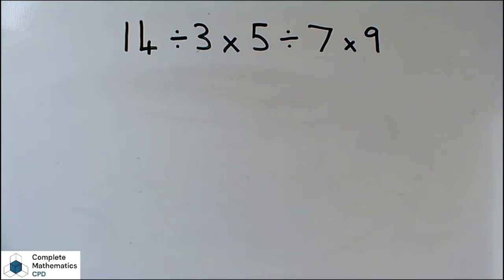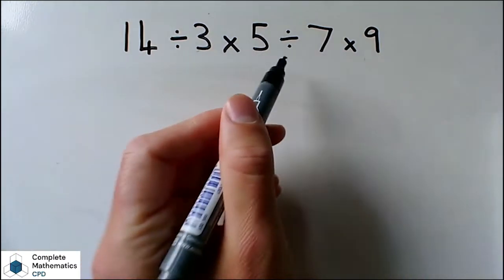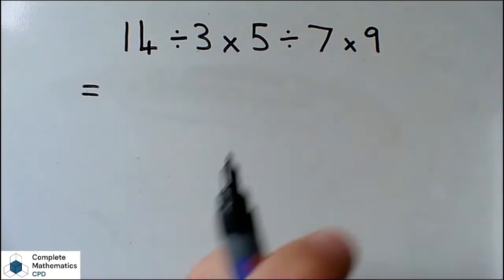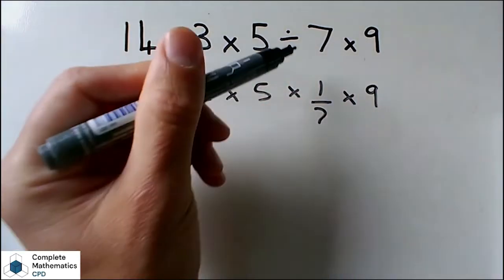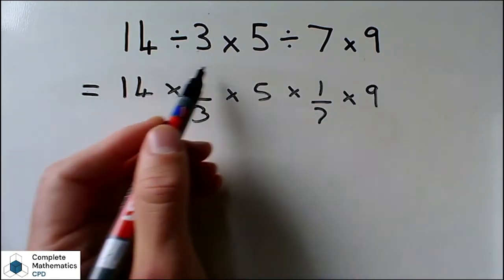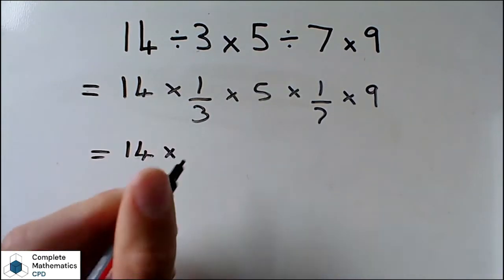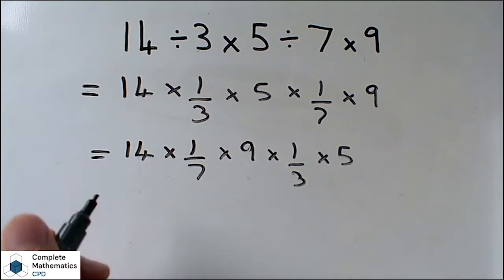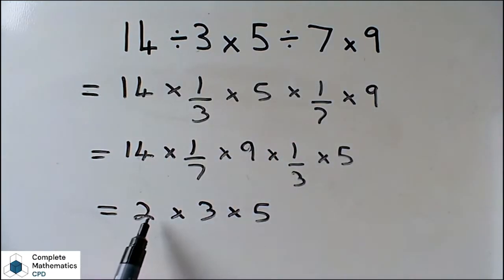Rewriting divisions using multiplication